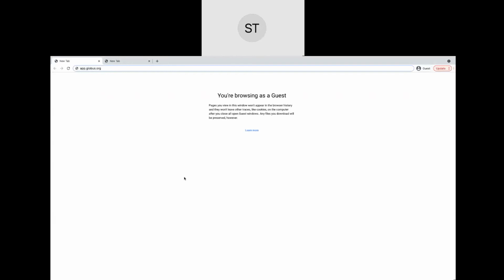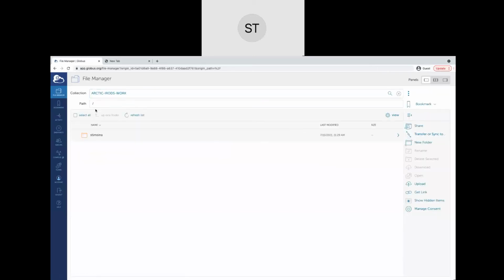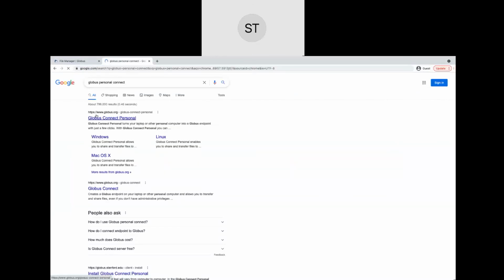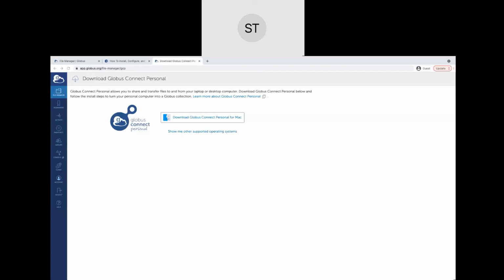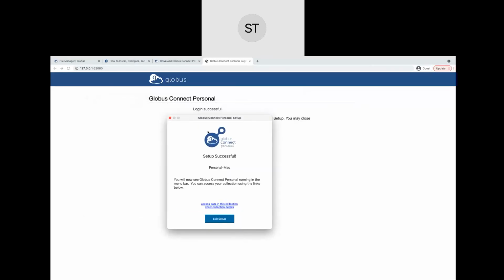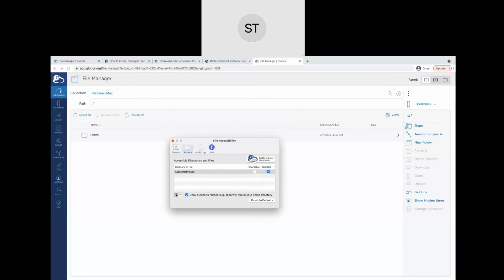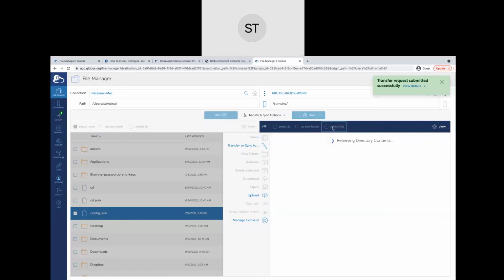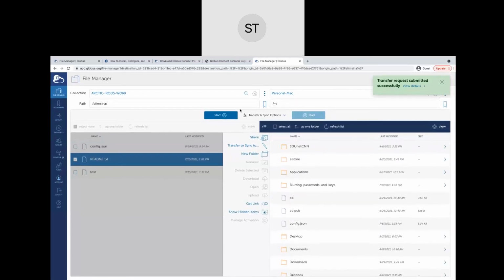Globus file transfer to ARCTIC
How to transfer files to and from the cluster using Globus